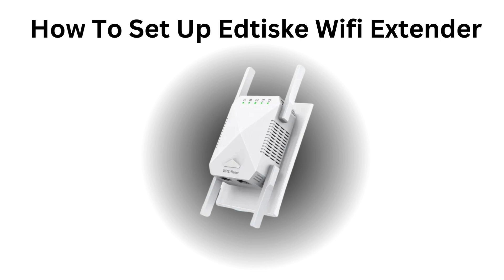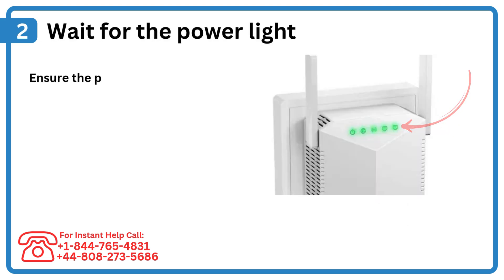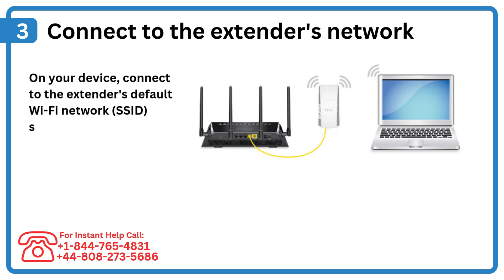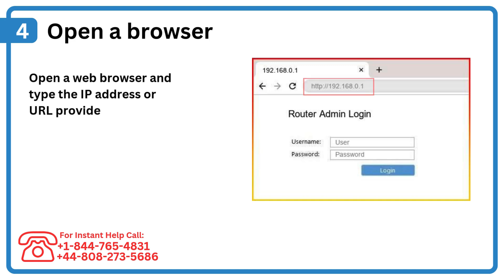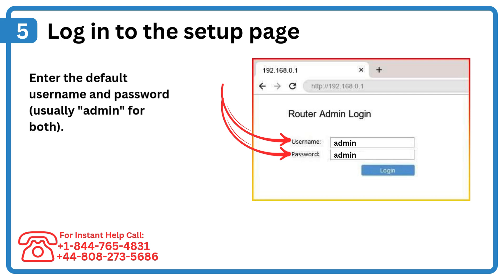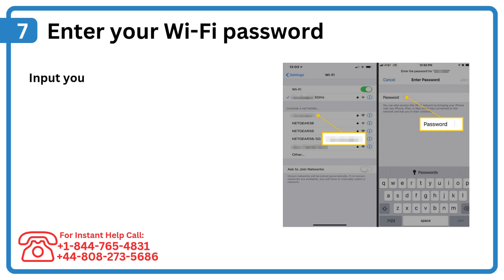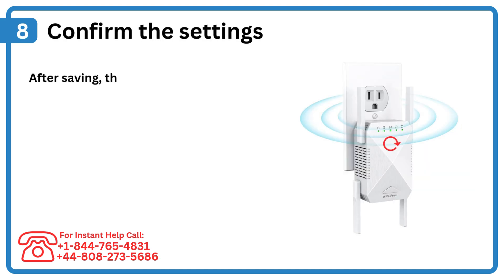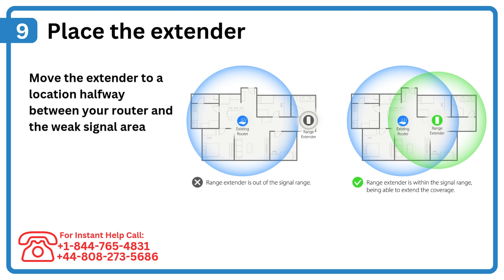How to Set Up Edtiske WiFi Extender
Struggling to extend your WiFi range? 📶 Learn how to set up your Edtiske WiFi extender step-by-step with this easy tutorial! Whether you're a beginner or tech-savvy, our guide ensures you’ll have a stronger and more reliable connection in no time.

In this video, we cover:
✔️ Unboxing and components overview
✔️ Connecting the extender to your router
✔️ Setting up the extender using the web interface or WPS
✔️ Tips for optimal placement and performance

👉 Why choose the Edtiske WiFi extender?
The Edtiske extender boosts your WiFi coverage, eliminates dead zones, and ensures seamless connectivity for all your devices.